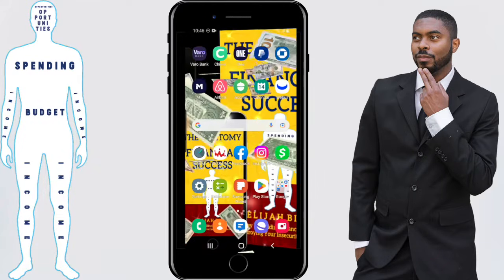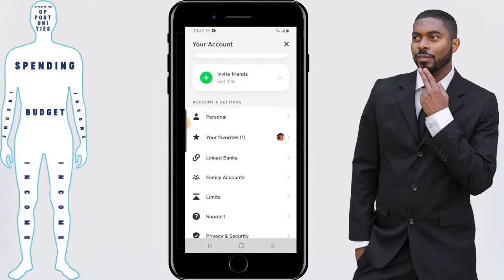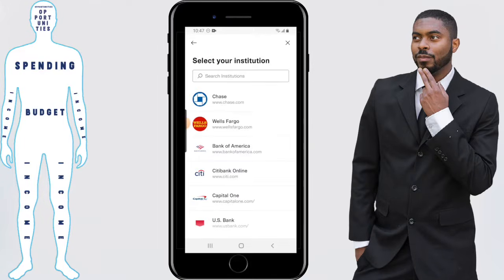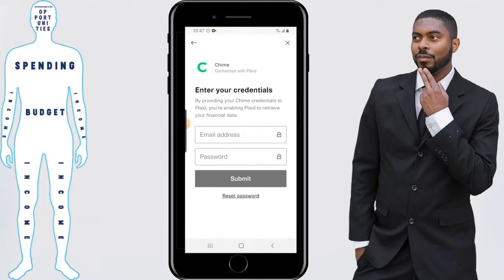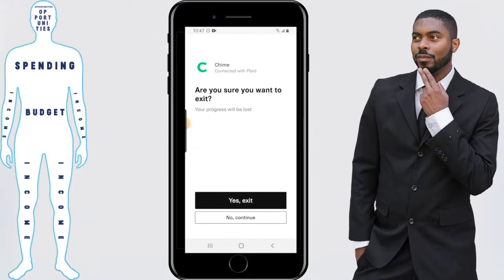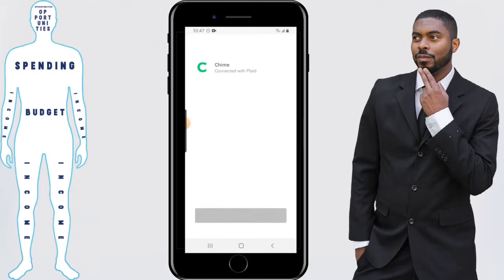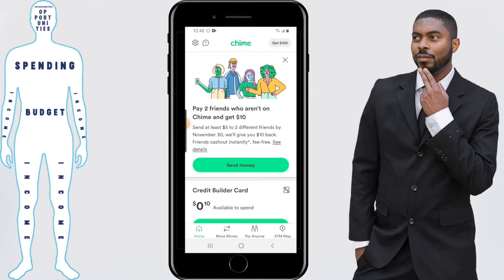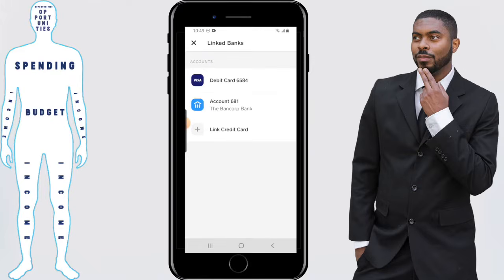Cash App How To Link Your Bank Account WITHOUT PLAID In 2026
Get my book, The Anatomy Of Financial Success! Available all formats Cash App How To Link Your Bank Account WITHOUT PLAID In 2026 The Cash app has become very popular over the years. While the process of how to sign up & get a cash app debt card is the same, what you see inside the app itself has changed. That's why in this video, i'll be showing you how to link your bank account to cash app without plaid in 2026.  I will also explain whether or not you have to have a bank account linked in order to use Cash app.  How to link a debit card or credit card to cash app will be covered here too. This video on the cash app has been produced by Financial Anatomy and done by Elijah Bilel